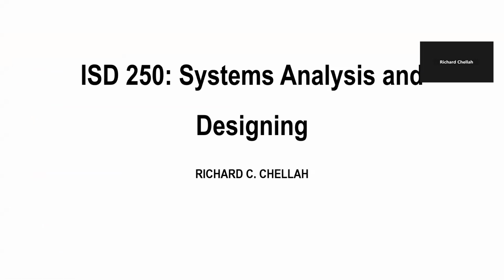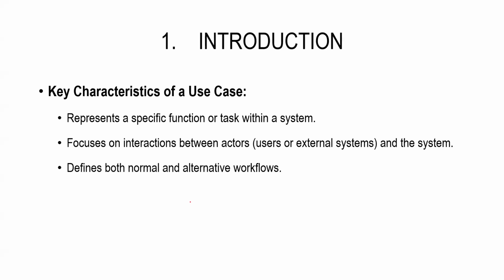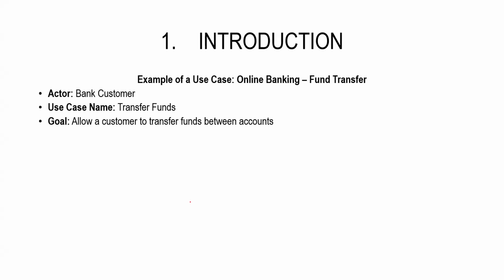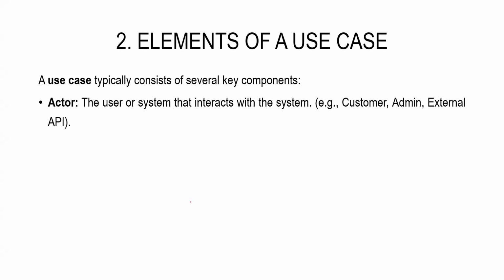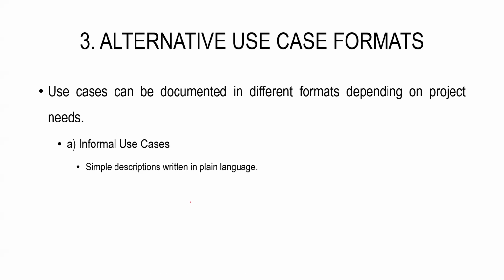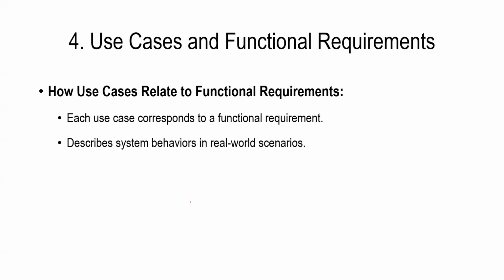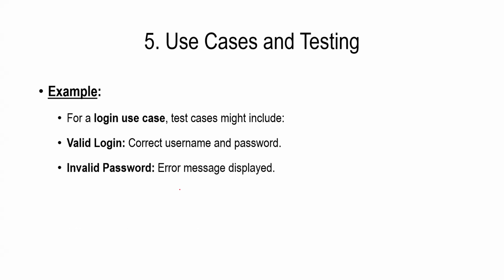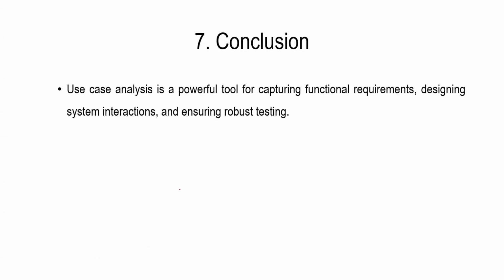System Analysis And Design - Use Case Analysis Part 1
This is the fourth unit (Use Case Analysis) in my undergraduate course "System Analysis and Design"